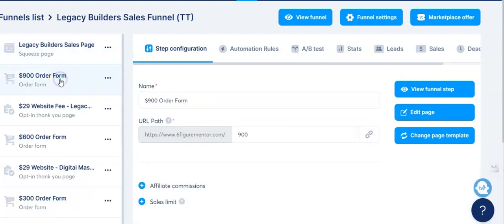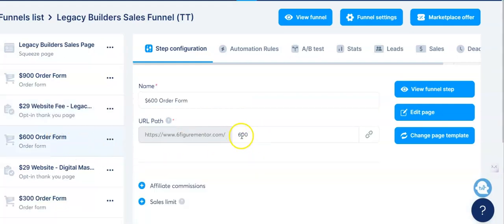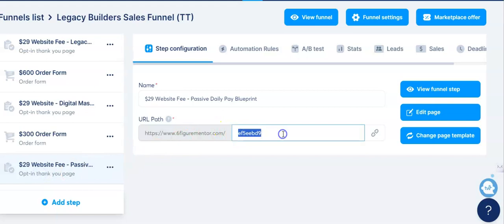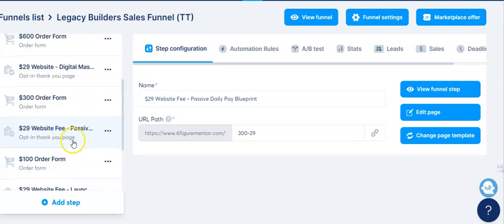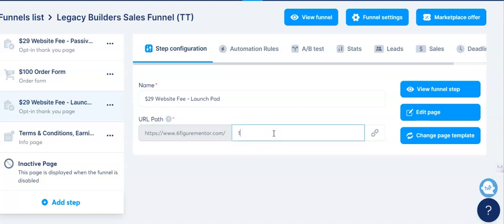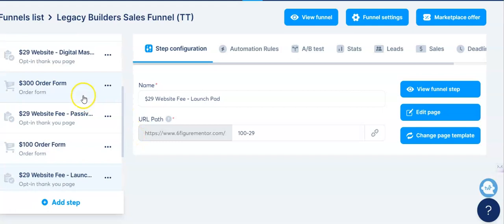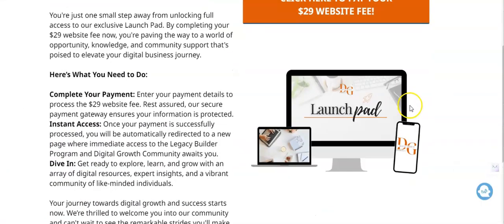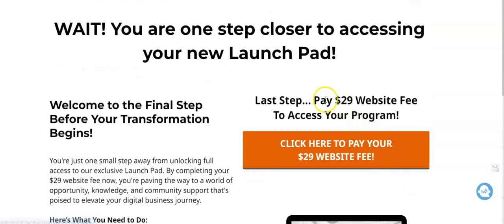Payment Links | How To Identify your links within your sales funnel in Systeme | Placida Acheru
In this video, I show you hoe to identify your links so you don't mix them up.

Don't already have a Systeme Account?